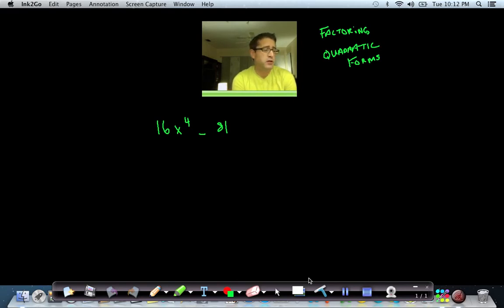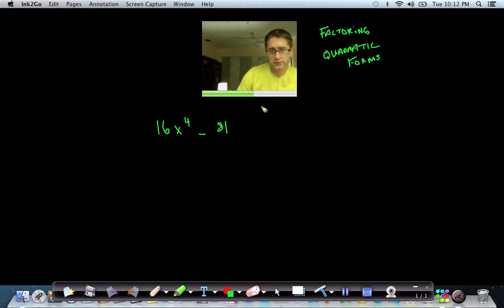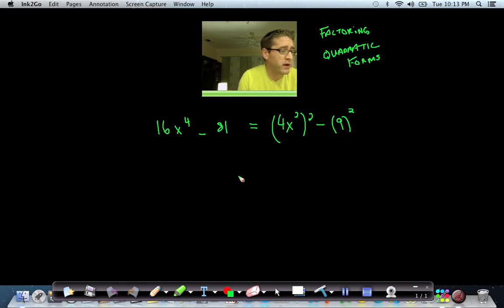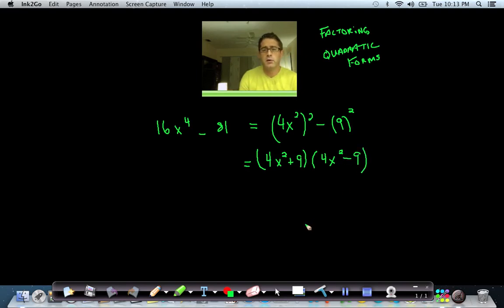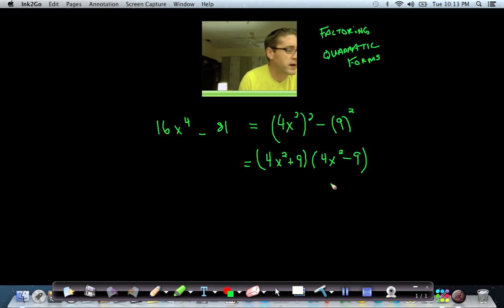Factoring Quadratic forms